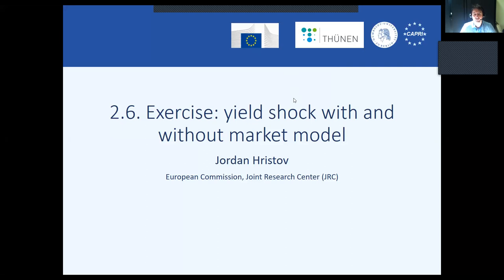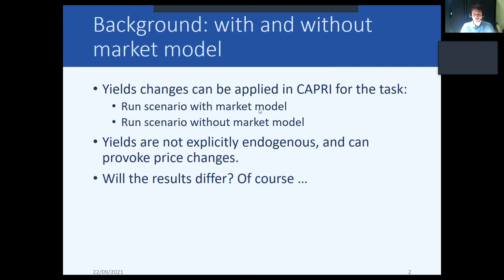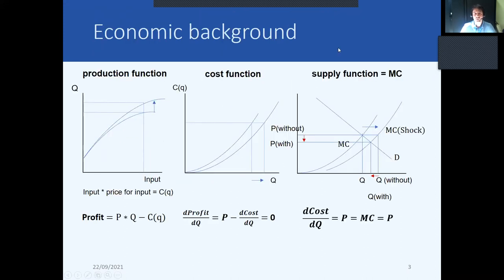Shock 2. Yield shock with and without market module